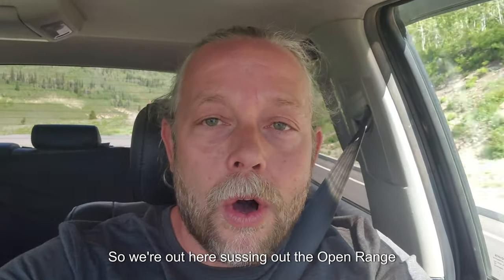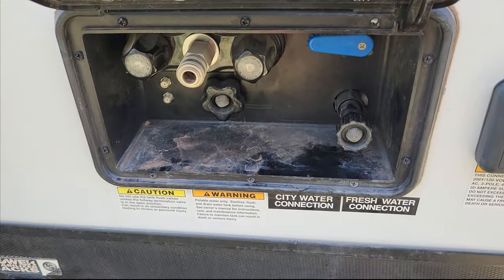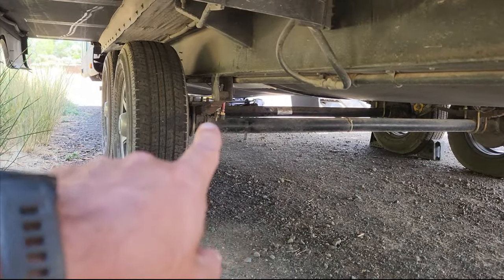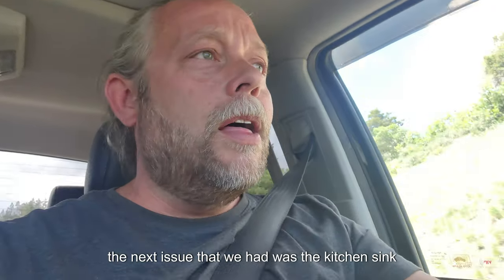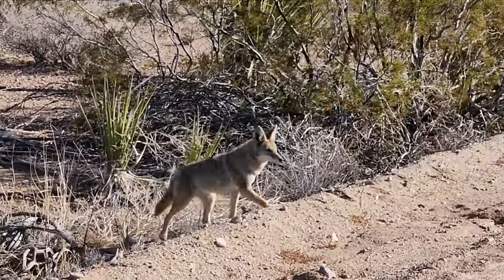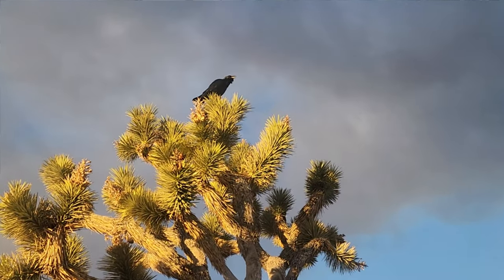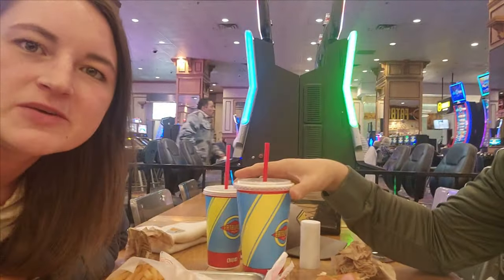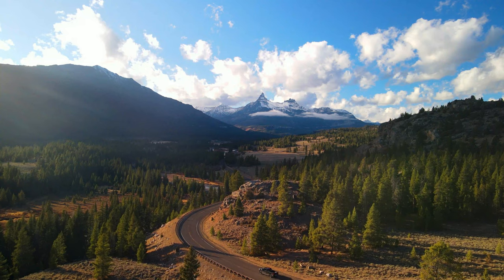RV NEWBIE? 😶AVOID BIG TRIP PROBLEMS! | SUSSING OUT THE OPEN RANGE | LAKE MEAD BOONDOCKING🤙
Although it happens more than anyone would like to admit you often roll up on a site expecting to have a worry free week but inevitably something goes wrong.

Our goal is to identify any issues with the trailer before we start heading north this Spring. The only proper way to do that is to use the RIG as you intend too.

As we share what happened to us, WE WOULD LIKE TO HEAR what happened on your first trip with your new camper?

We have three locations today with two of them on purpose, spoiler alert... WE HAVE ISSUES!
We're a small-town Iowa couple that gave up the Midwest to take control of our time and experience this beautiful world the Lord has blessed us with. We've been on the road since August 2021, and we're not looking back. Seeking the best free camping views!

HAVEN'T SEEN THEM ALL?!  GET CAUGHT UP!